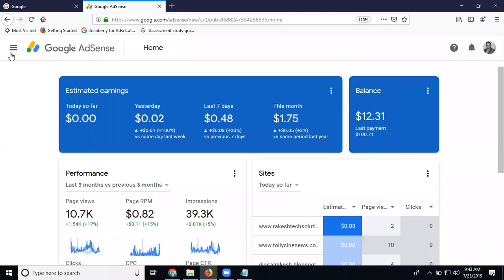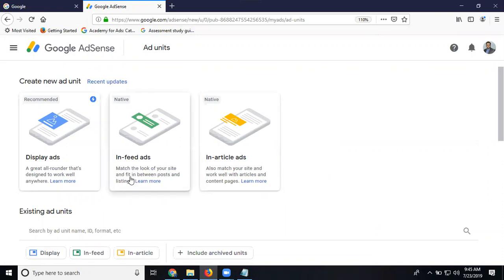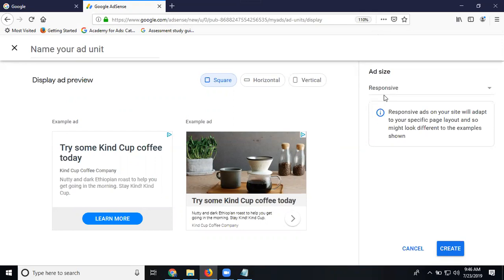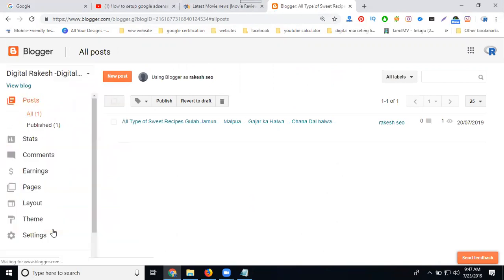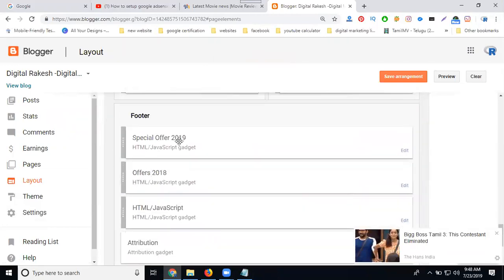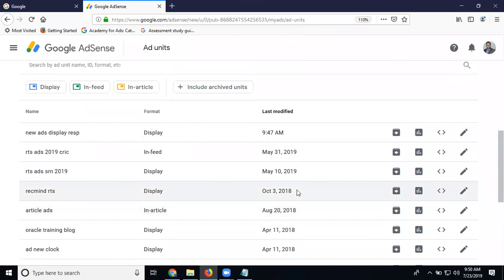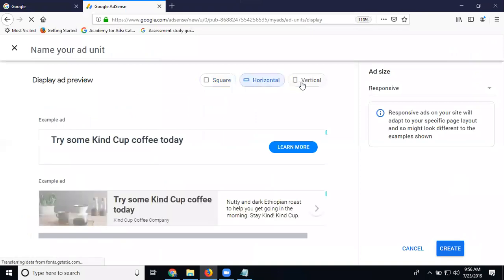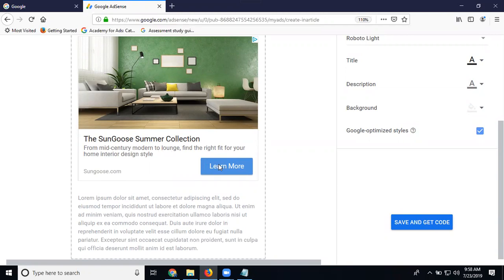How to create ads on google adsense 2019 | Digital Marketing Tutorial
DigitalMarketingTraining - Learn this video How to create ads on GoogleAdSense 2019 tutorials by digitalrakesh